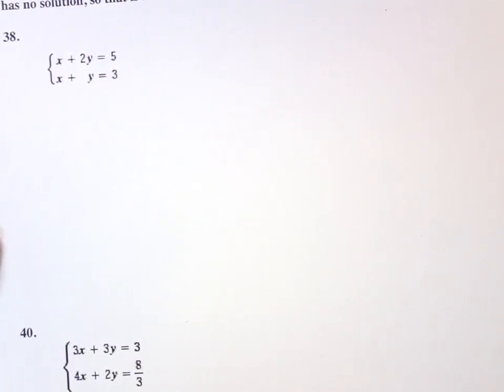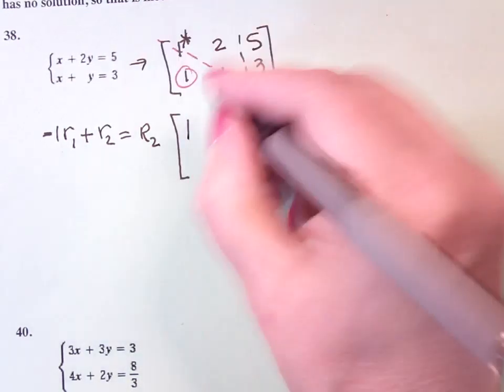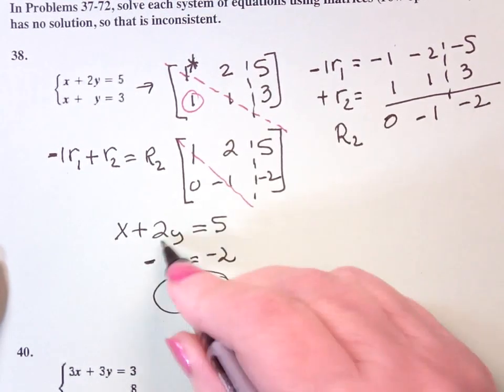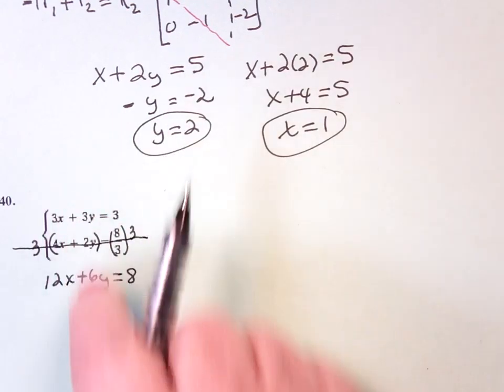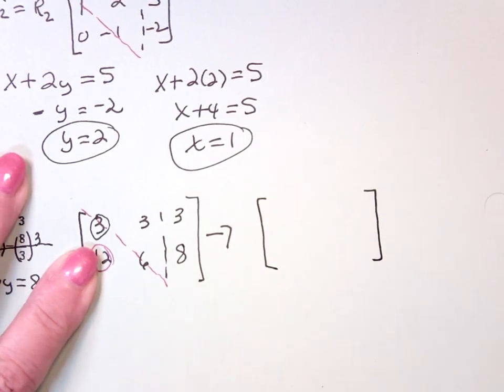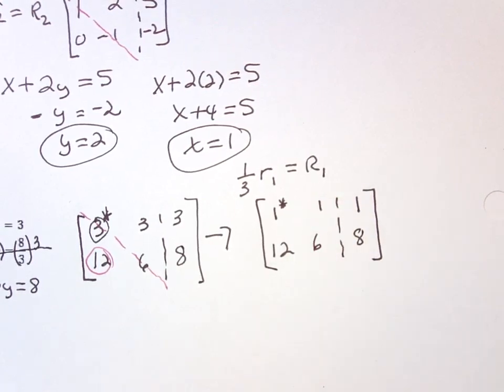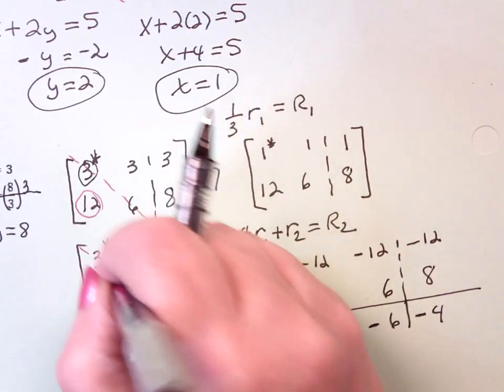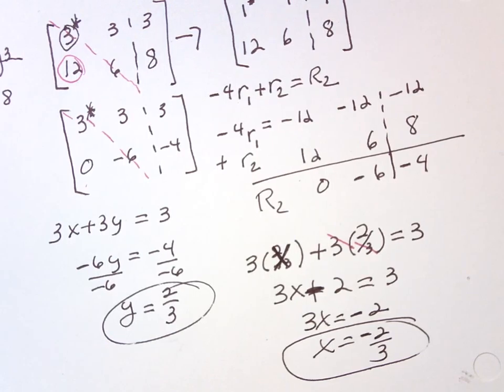150 6 2 page 6